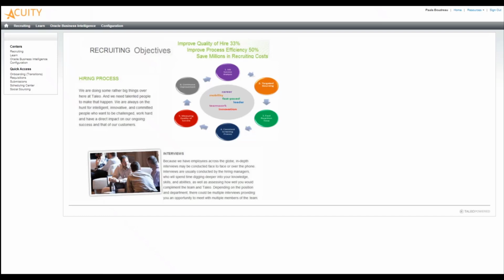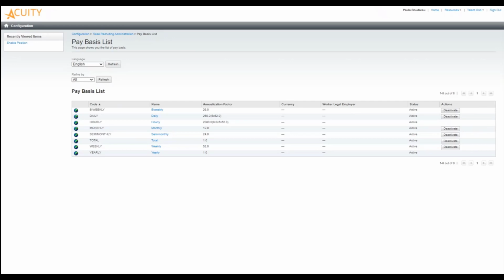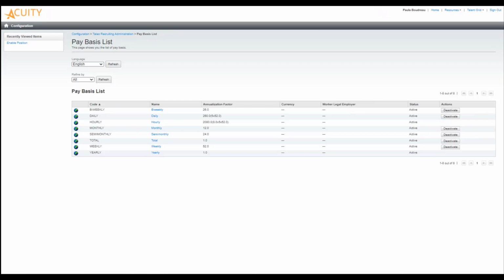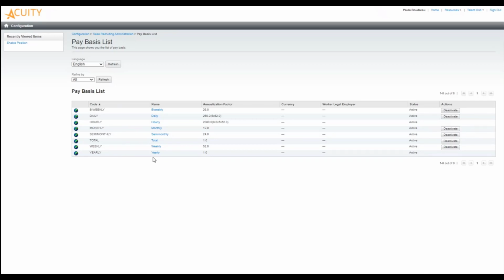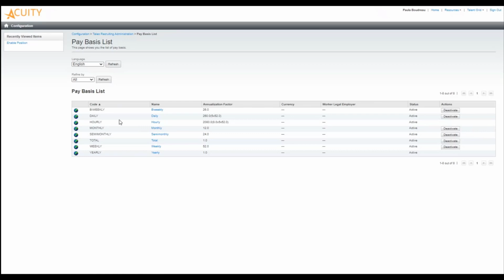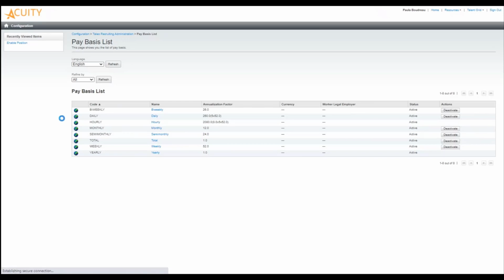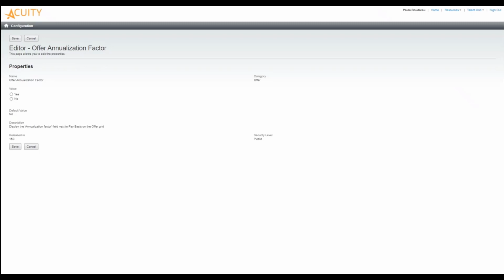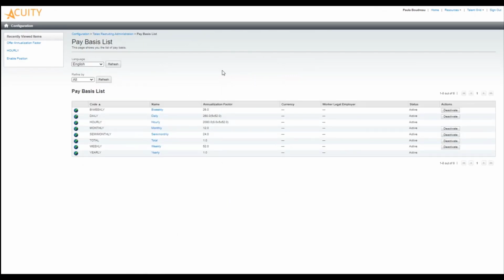Taleo Recruiting - How to Create Foundation Data - Pay Basis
In this course you will learn:

Available values of Pay Basis
Imported Pay basis from HRMS system.
Positioning Pay Basis in Offer form.
How to display the annualization factor